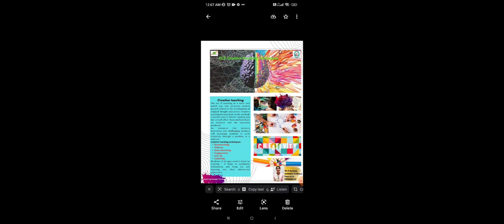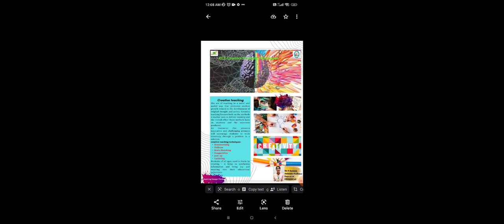CLT- Creative Teaching Techniques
R Saranya Assistant Professor Department of Computer Science DrSNSRCAS
Creative Teaching Techniques- creative based learning makes students to learn with full of joy.
fishbone, Brain sketching, course mapping are the some important techniques to make students engage in classroom.